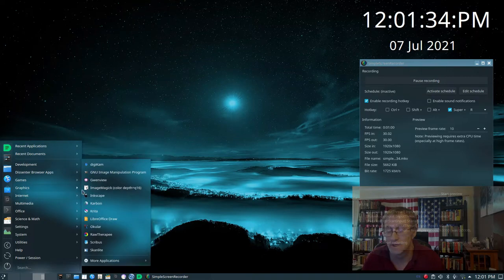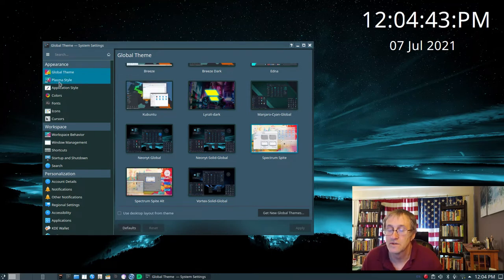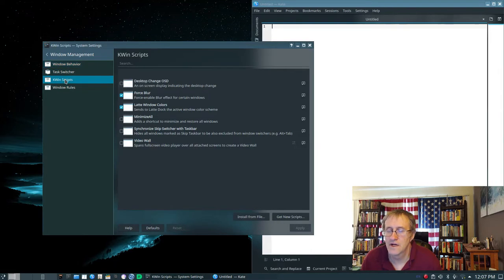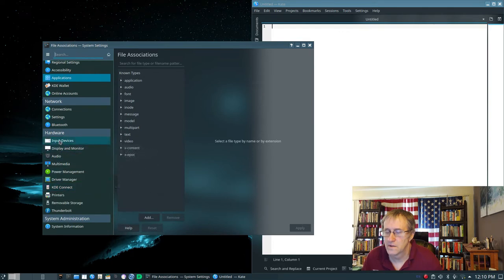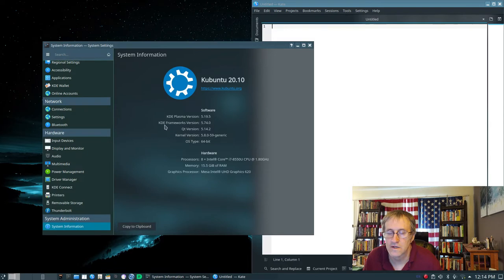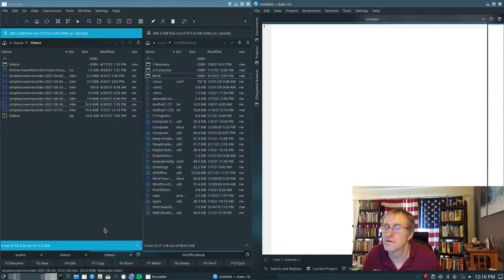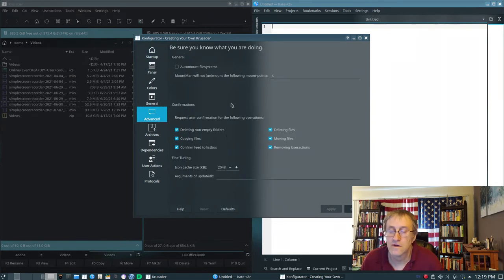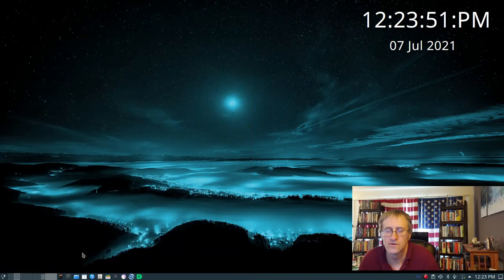KDEIntro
My second attempt at making a complex video using Kdenlive. Introducing Kubuntu and using free and open source software to help level the playing field.

homeoffice.studio